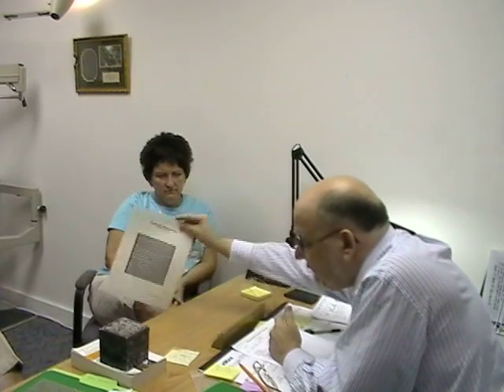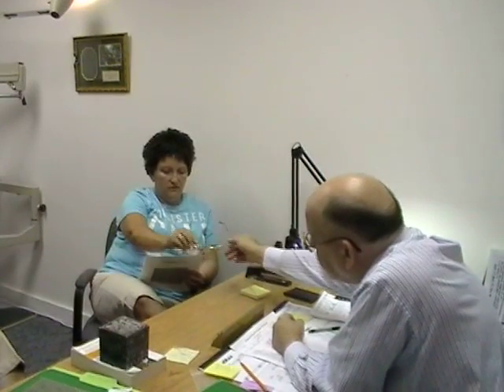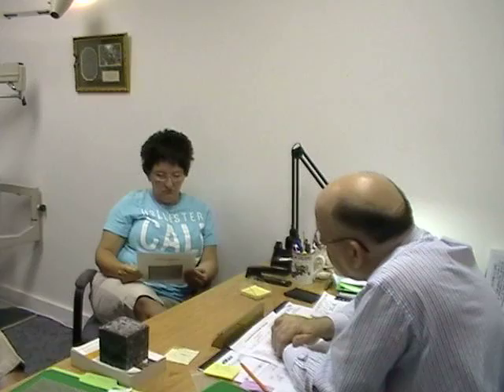Post-Concussive Syndrome (1 of 3) - Textual Visual Aliasing (TVA), Convergence Insufficiency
Microprism Application - Dawn is a 42-YOF 4 months post-injury. She has suspected constricted visual fields, roughly equal in both eyes. Initial trial of microprisms' effect on the Binocular Dissonance Grate, the test for Textal Visual Aliasing (TVA). Reading demonstration.